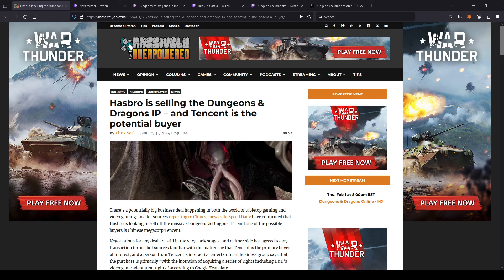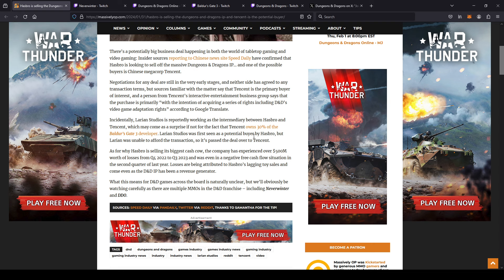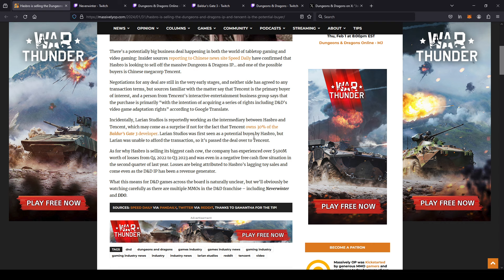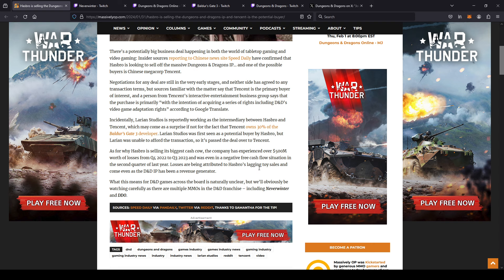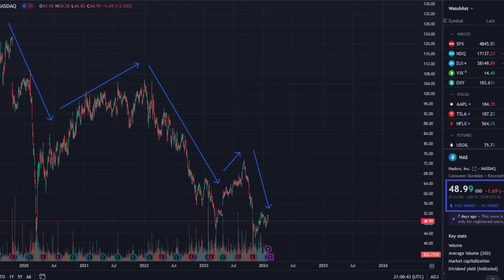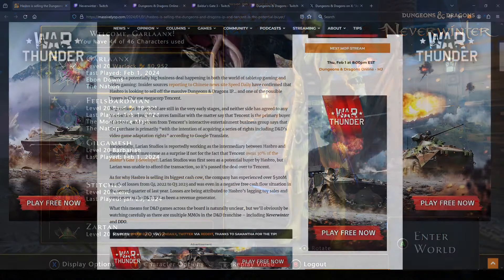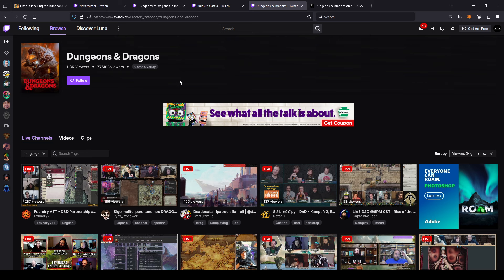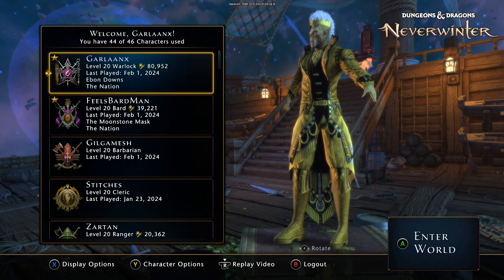Hasbro May be Selling Dungeons & Dragons IP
★|~Gavscar Gaming~|★
Hasbro might be selling the Dungeons & Dragons IP to Tencent!  Let's take a peek!